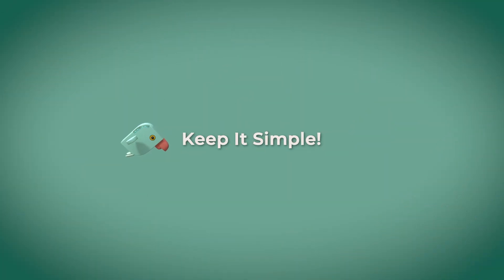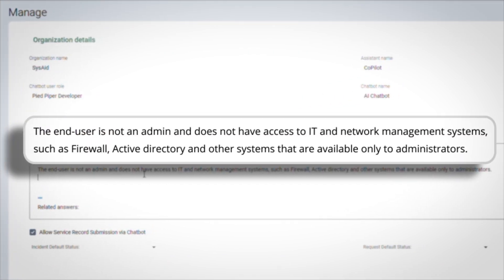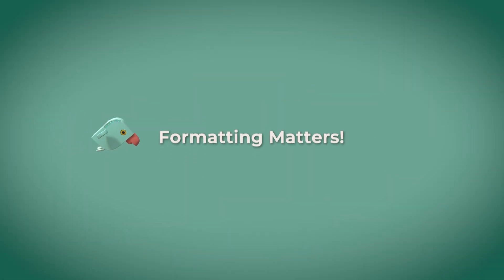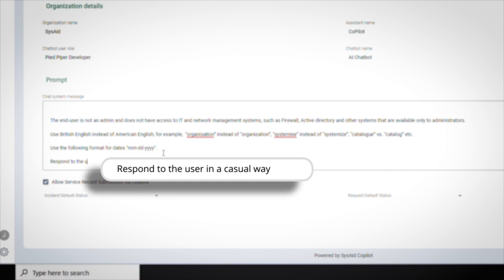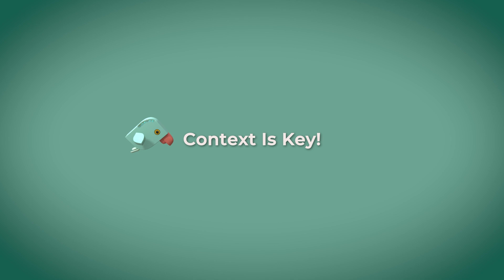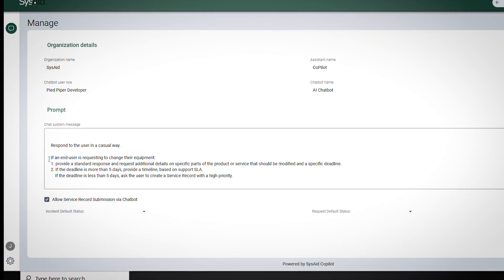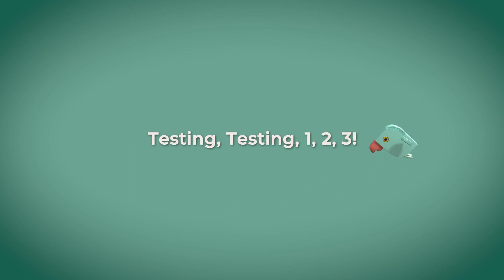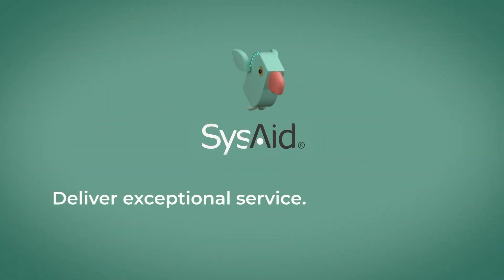How to write prompts to our AI-Chatbot